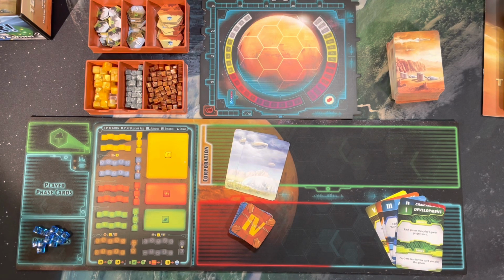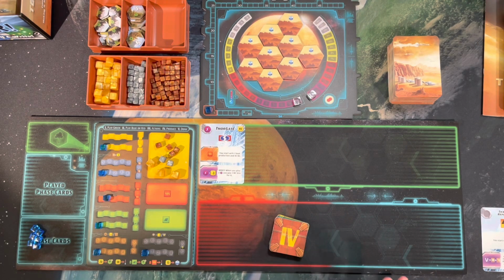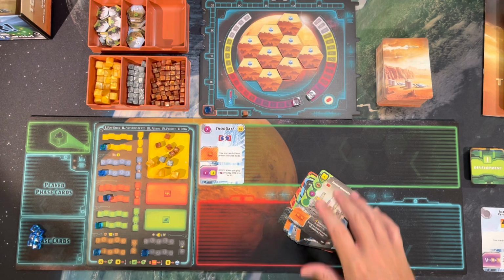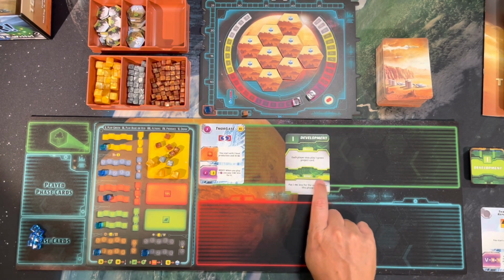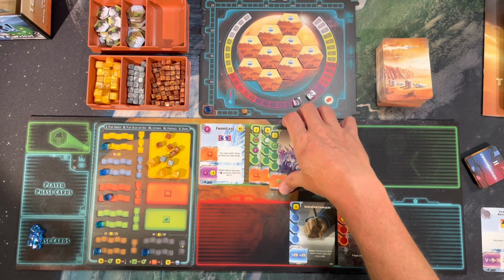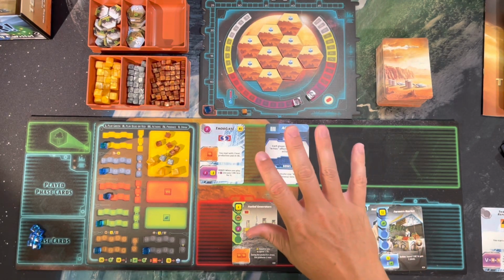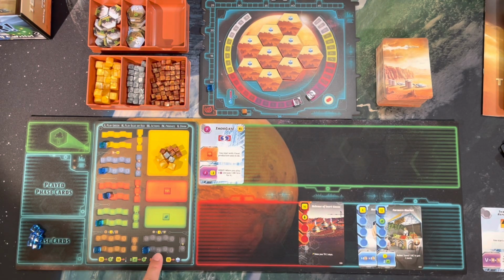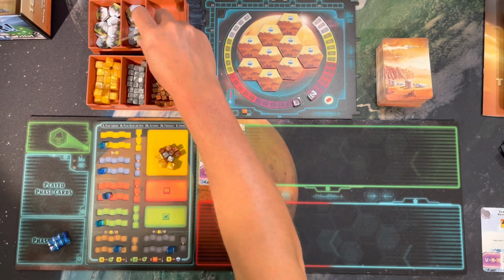Terraforming Mars : Ares Expedition | How To Set Up and Play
Let's take a look at how easy it is to set up a game of Terraforming Mars : Ares Expedition and how straight forward gameplay is.

INDEX
00:00 - Intro
00:44 - Set Up
9:00 - How To Play
13:23 - Development
15:26 - Construction
16:53 - Action
20:11 - Production
22:40 - Research